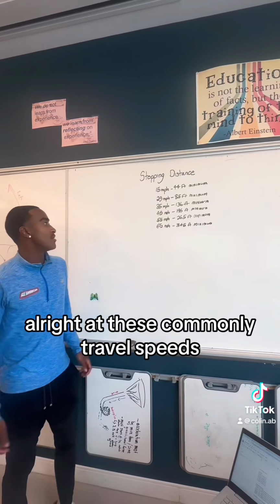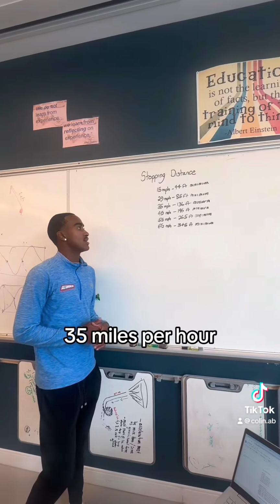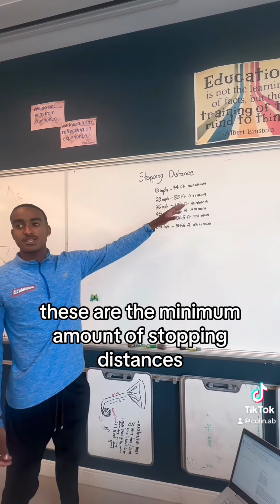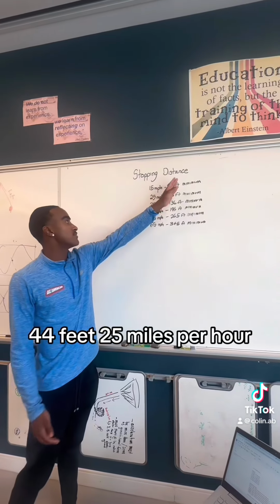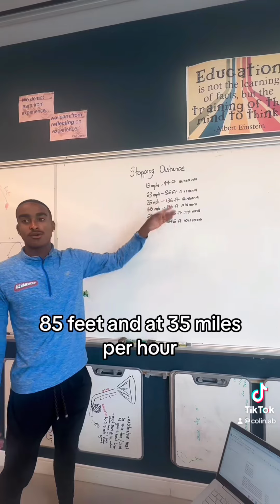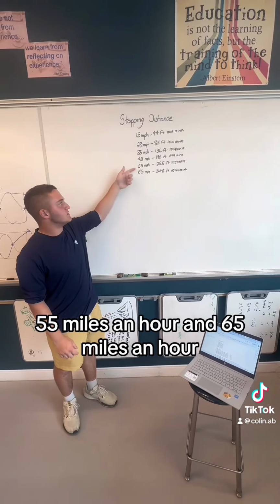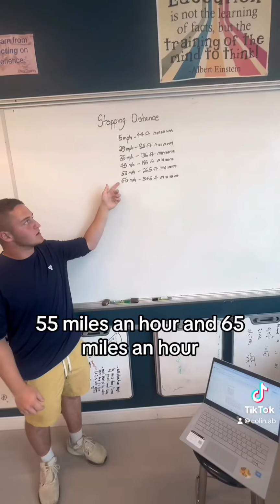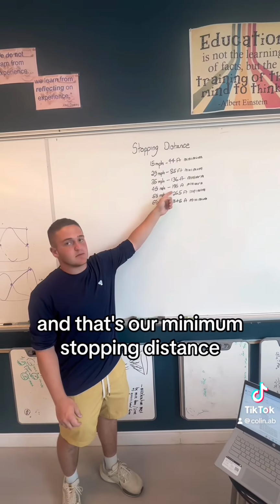May 8, 2024